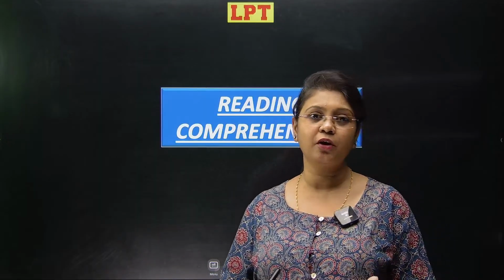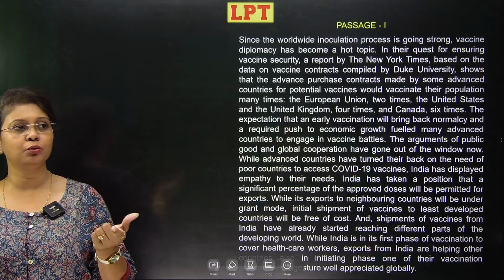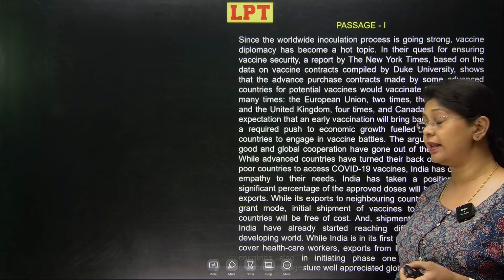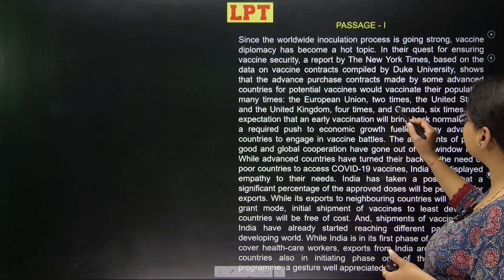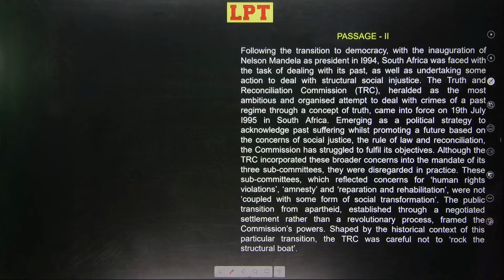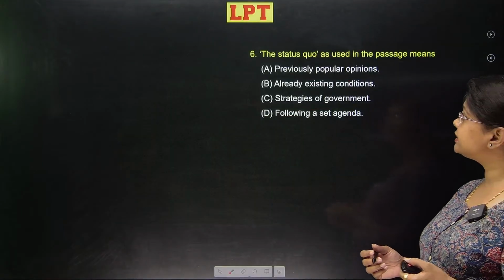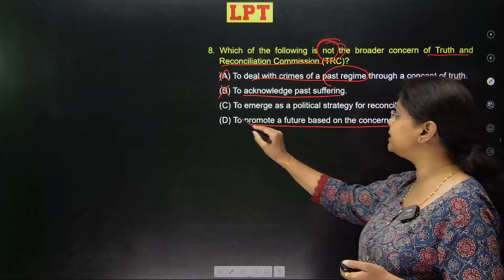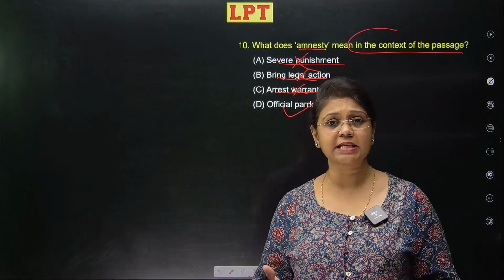IIM Kozhikode BMS 2025: Reading Comprehension | #1 | Complete English Preparation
Welcome to the first episode of our English preparation series for IIM Kozhikode BMS 2025 aspirants! In this session, we dive deep into Reading Comprehension (RC) – the most critical and high-weightage component of the VARC section. If you're aiming to crack the entrance test for IIM Kozhikode’s prestigious BMS program, mastering RC is non-negotiable.

This session will guide you through the key strategies to approach RC passages effectively, including how to read actively, identify main ideas, eliminate trap options, and manage time efficiently. Whether you're a beginner looking to build reading habits or an advanced student aiming to boost accuracy, this session has something for everyone.

We'll cover different types of RC questions—fact-based, inference-based, tone, vocabulary in context—and solve a few CAT-level practice passages with detailed explanations. You’ll also learn how to avoid common mistakes and improve both comprehension and retention.

This is part of our full English preparation series designed specifically for IIM Kozhikode’s BMS entrance test.